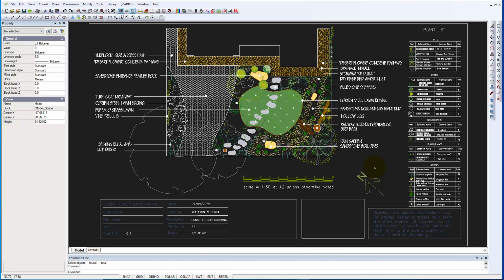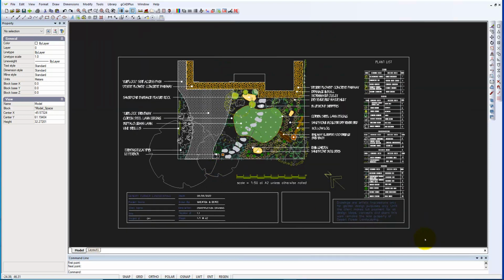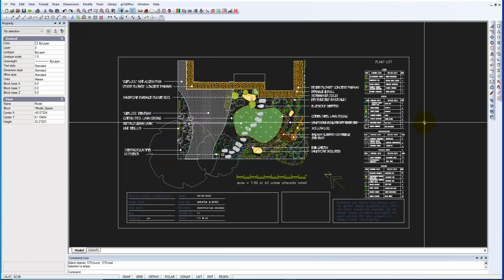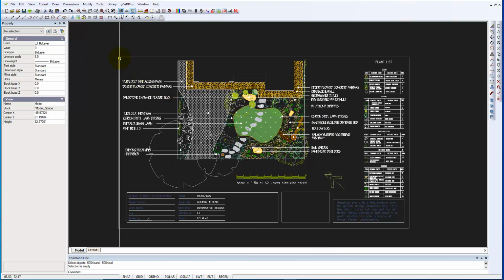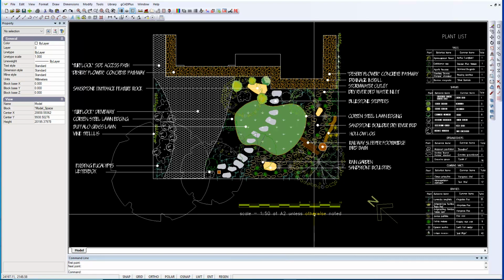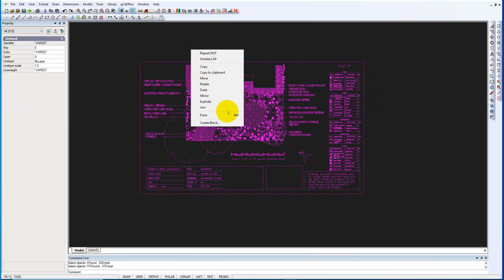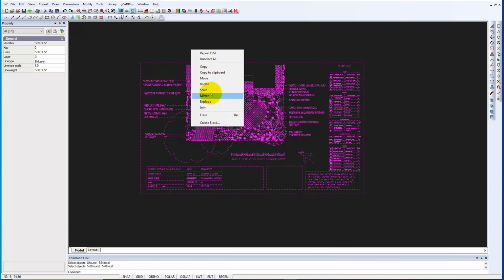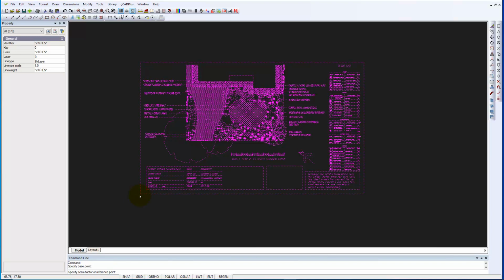A workaround when the scale command crashed a landscape design drawing.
Copy to the clipboard and paste into a new template drawing- a workaround when the scale command crashes a landscape design drawing.